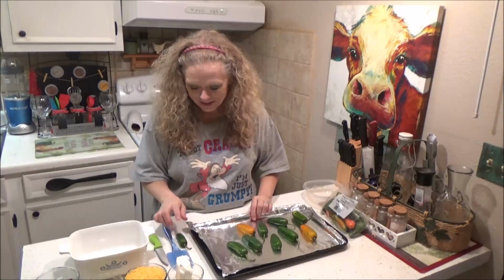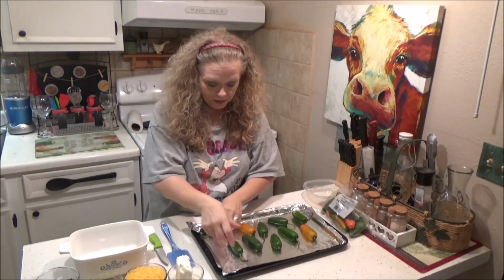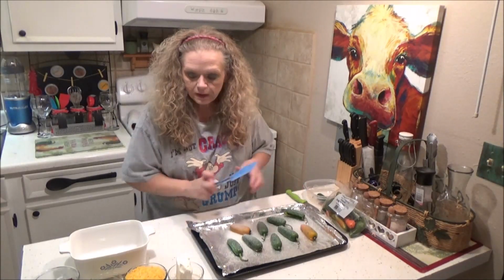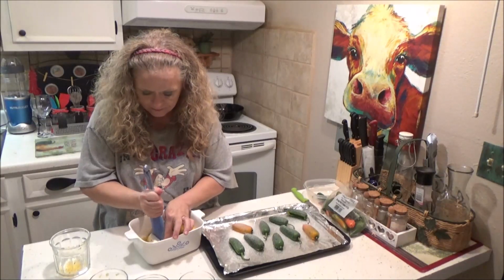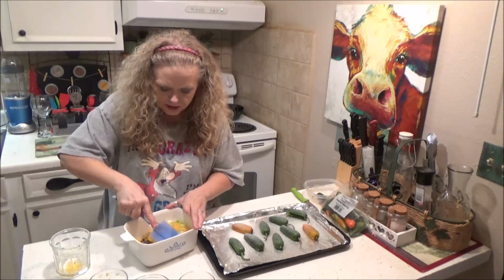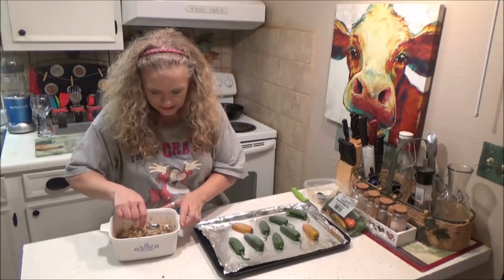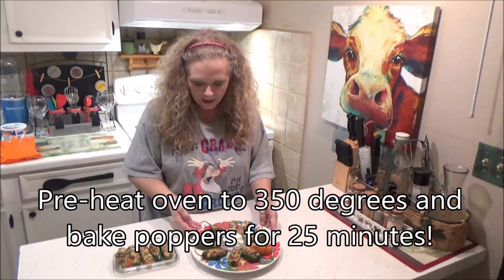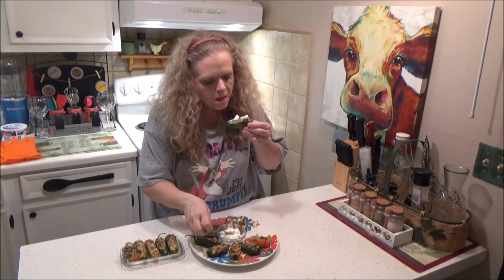Low Carb Life / Keto Oven Baked Stuffed Pepper Poppers Recipe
Today we are cooking low carb stuffed pepper poppers! I have been living a low carb lifestyle for the past 18 months and have lost over 175 pounds. The best part of this lifestyle is that I am never hungry (well that and feeling like a million times better)!